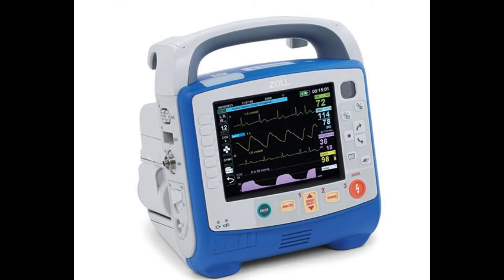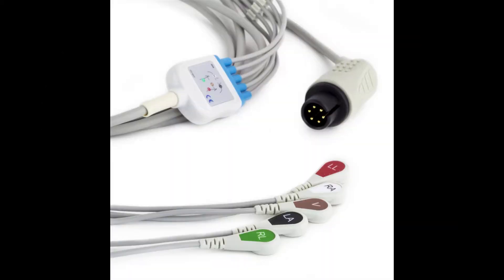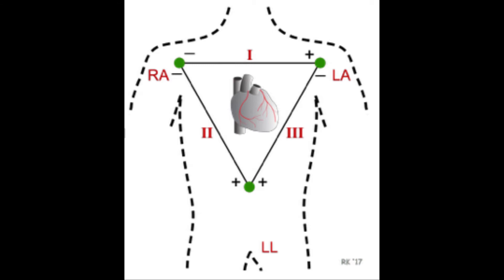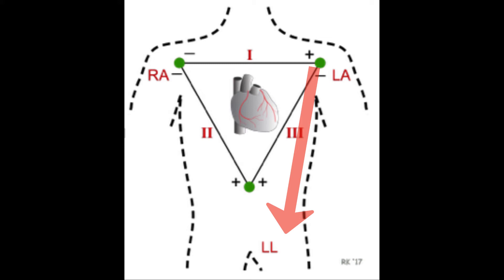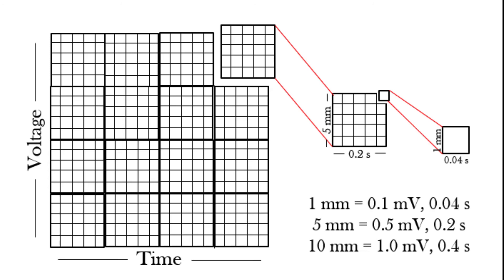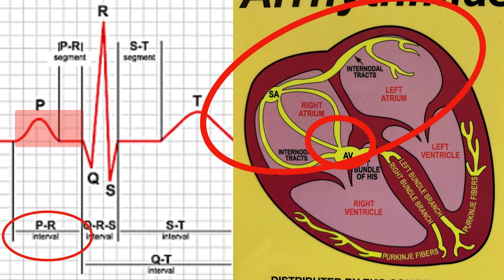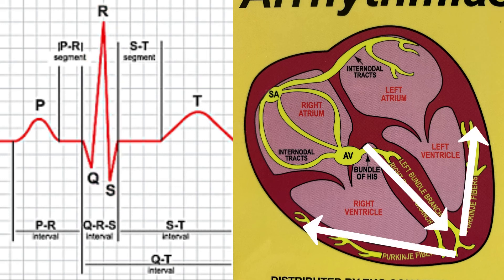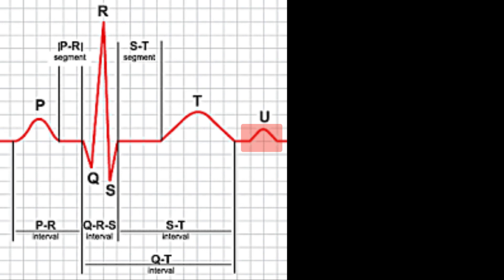4 ECG Machine Basics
9-minute video on the basics of terminology, what the machine is measuring, and what the waveforms represent.